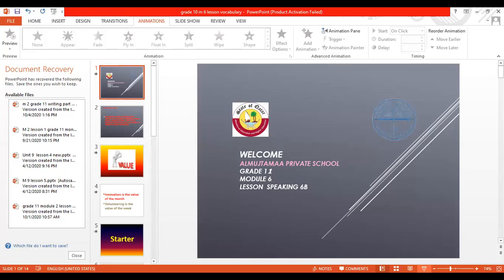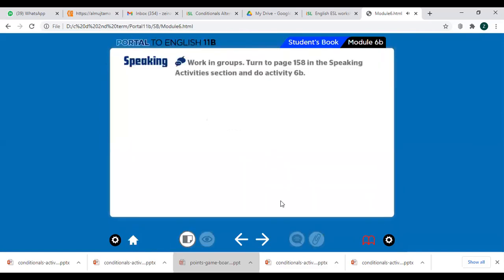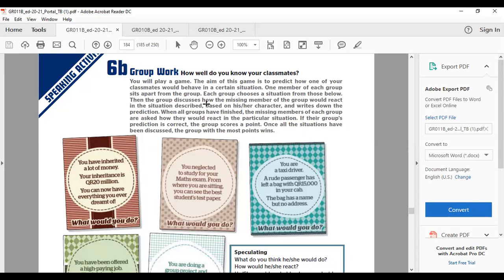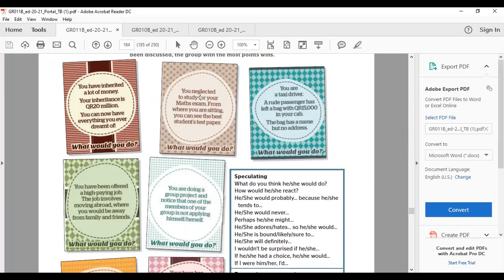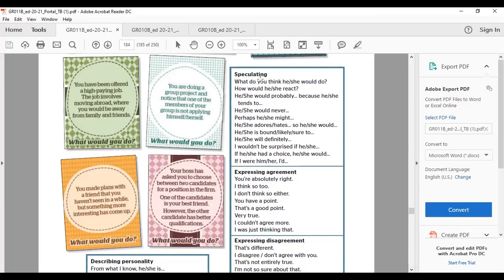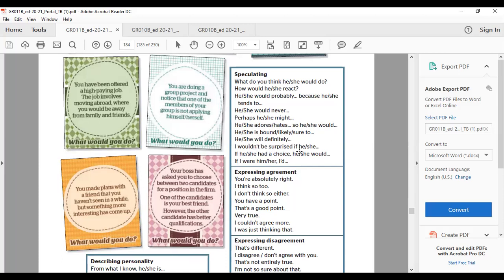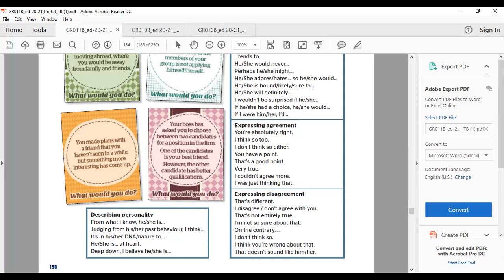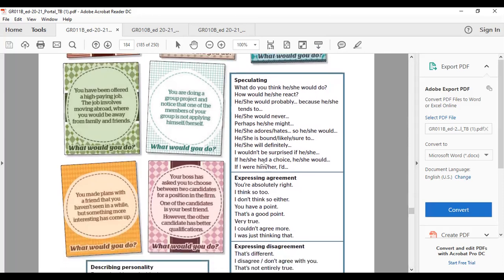grade 11 speaking 6b